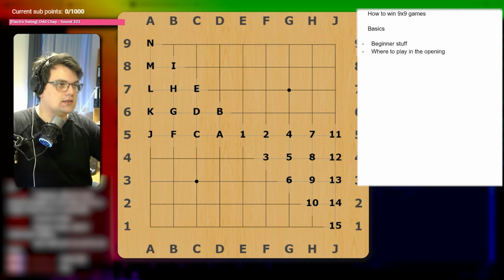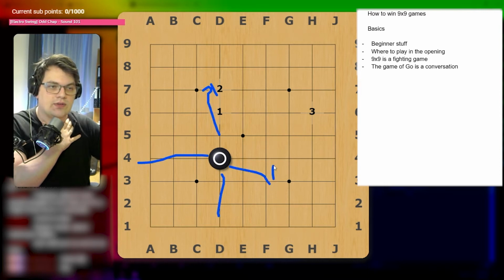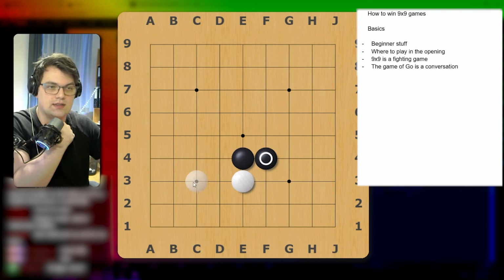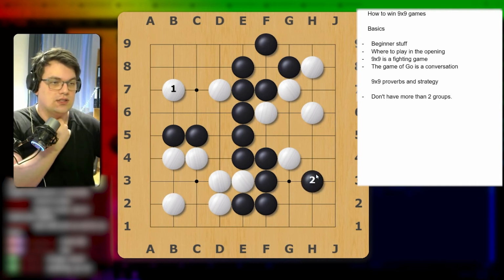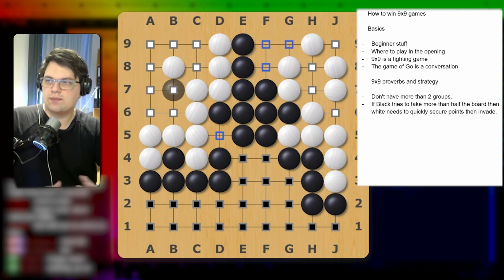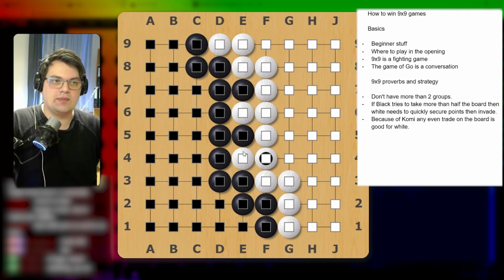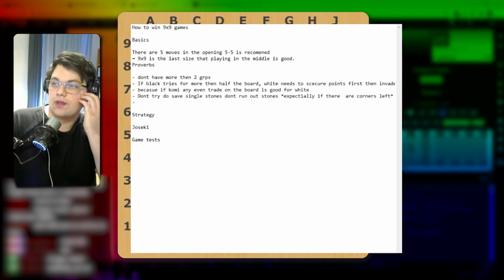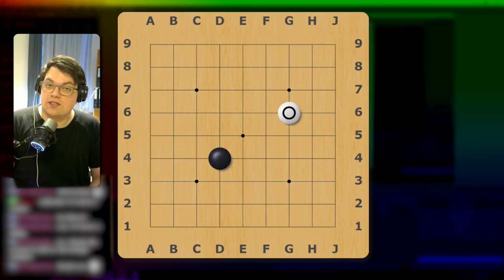How To Win 9x9?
I share some of my thoughts on How to win 9x9 games. Basic strategy and some 9x9 proverbs.
This Video is intended to help with people just coming out of the beginning phase of learning to play Go.